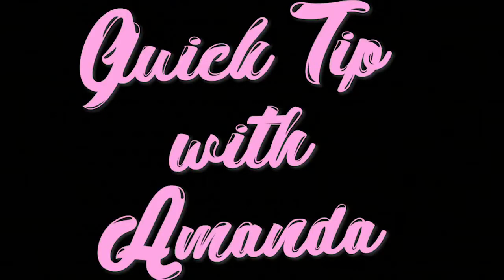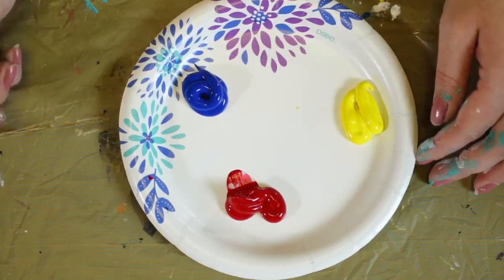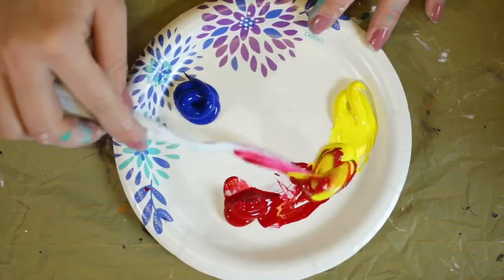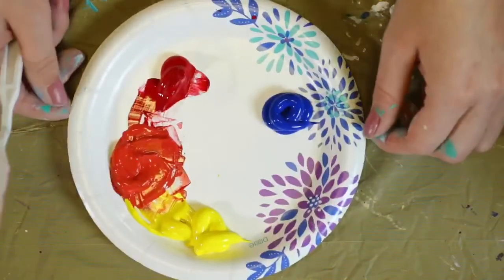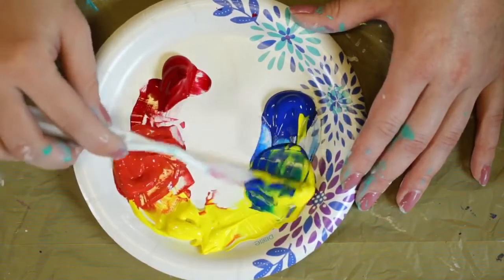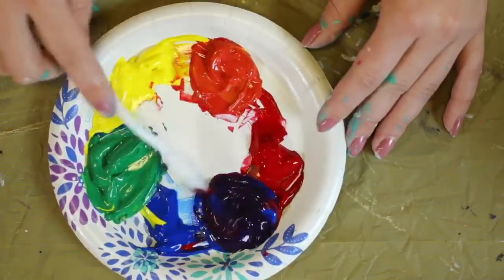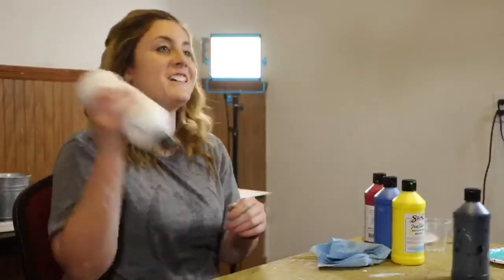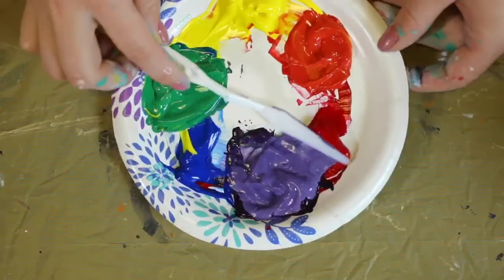ORANGE/GREEN/PURPLE - Mixing Primary Acrylics // Creative Corner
Our Primary Colors can do a lot for us painters! Learn how you can mix red, yellow, and blue to get your own orange, green, and purple!

See what workshops, presentations, and entertainment await you!